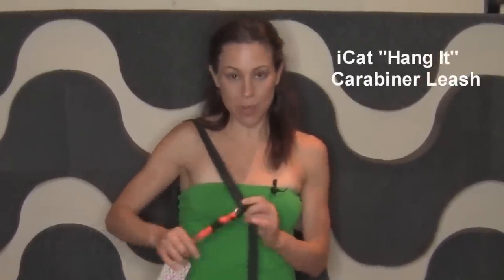EK iCat "Hang It" Carabiner iPhone Leash (11015) from Specialist ID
EK iCat "Hang It" Carabiner iPhone Leash with 30 Pin Apple Device Attachment (11015) from Specialist ID.

Prevent damage or loss to their beloved product with the "iCat Hang It" a wonderful companion for anyone who carries an Apple device with a 30 pin charger slot.